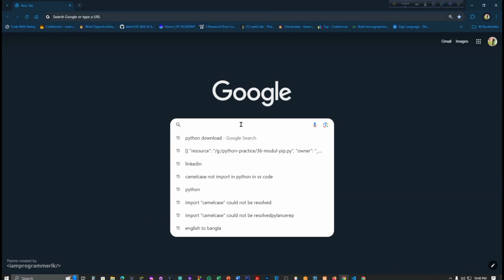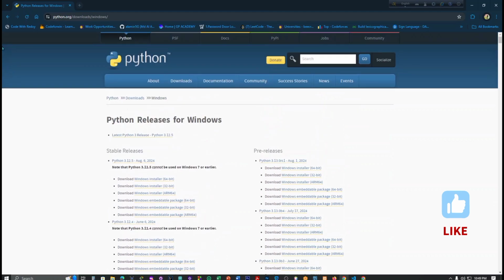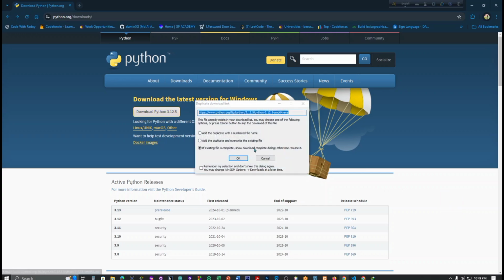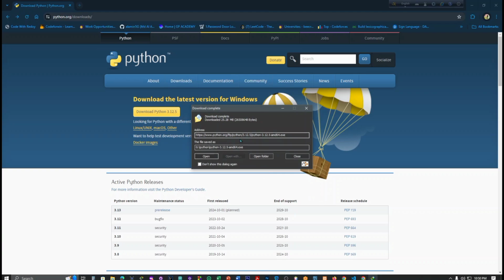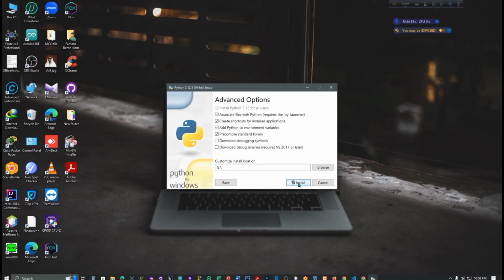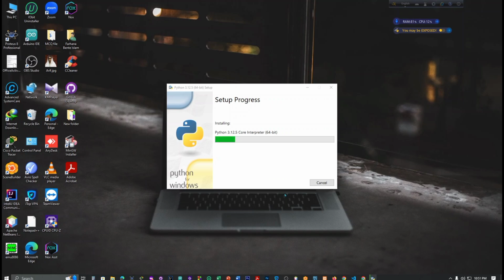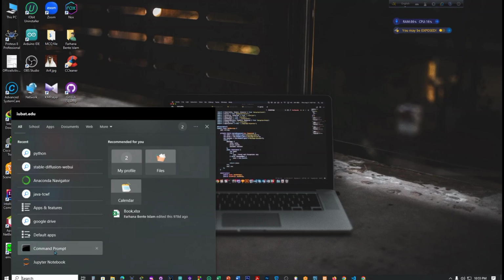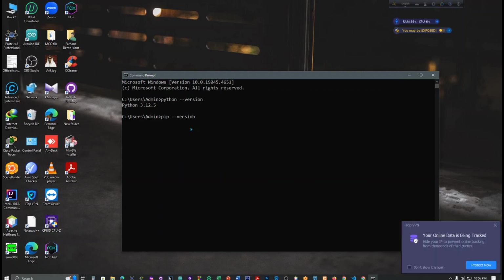How to install Python 3.12.5 on Windows 10 || python command in command prompt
How to install Python 3.12.5 on Windows 10 ,  Python install , TCWF